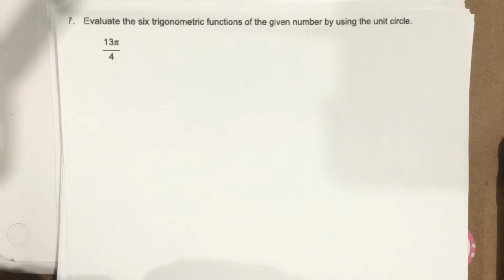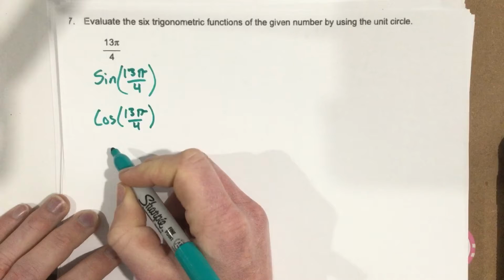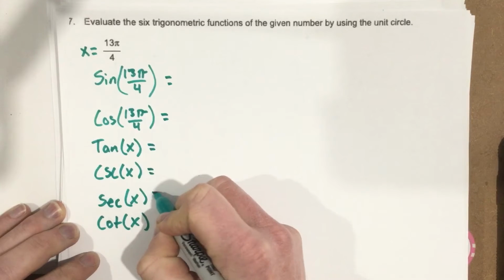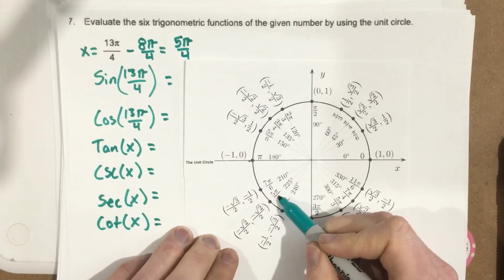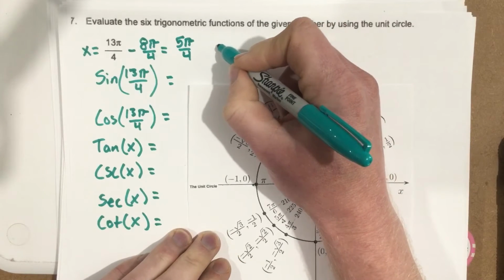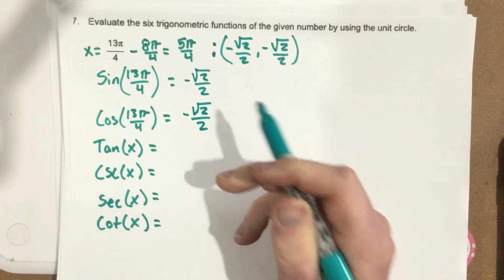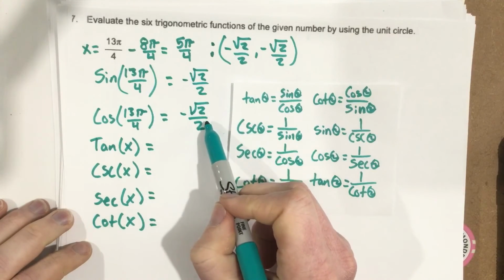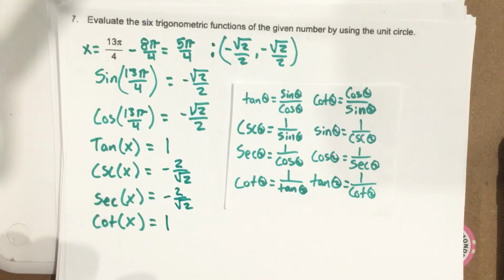6.4 - Problem #7 (Precalculus)